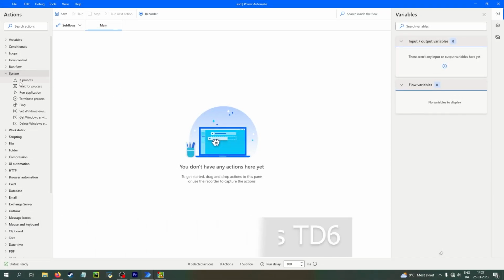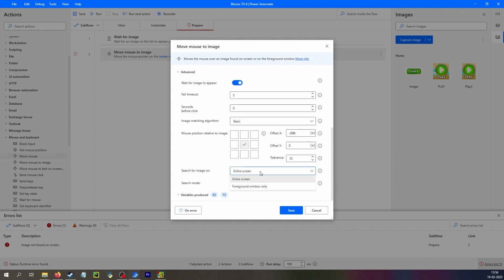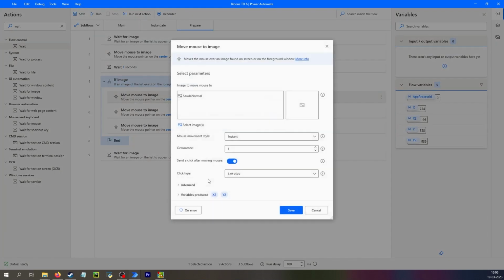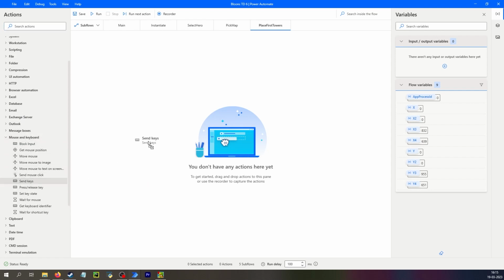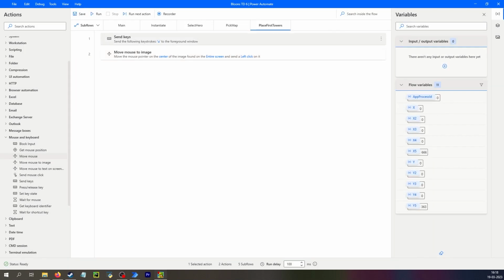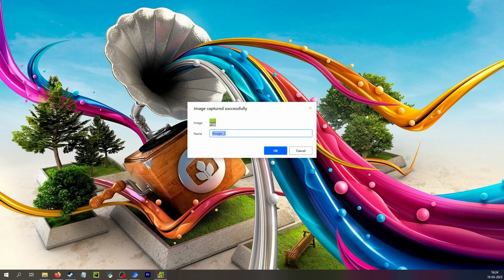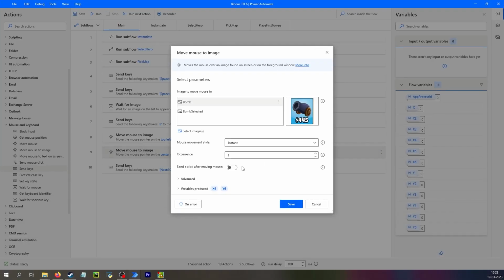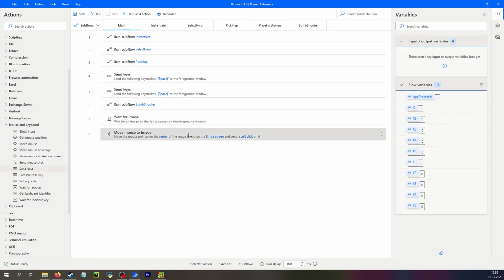02 - Power Automate Desktop plays Bloons TD6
I have a cold

Making your computer play games for you is a Sith move. It was said automation would destroy the Sith, not join them! Bring balance to the Force not leave it in darkness!

00:00 - Run application
00:24 - Wait for the game to load
00:47 - Moving actions to subflows
01:01 - Pressing the 'Play' button
02:07 - Selecting Sauda as your hero
03:57 - Selecting the map and difficulty
05:08 - Placing Sauda and the dart monke
07:13 - The Bomb shooter
10:13 - The victory screen
11:15 - A full run